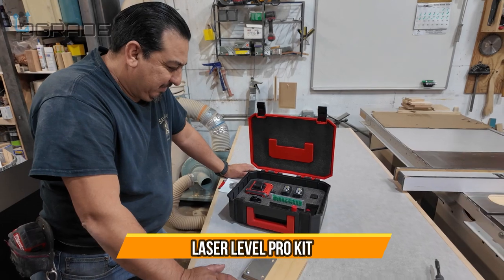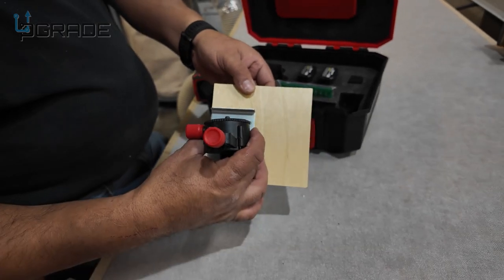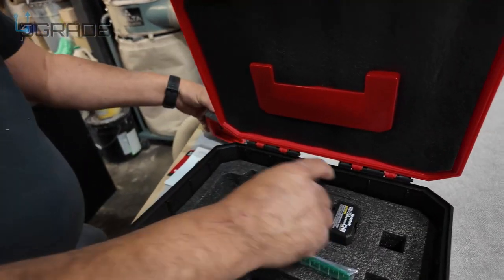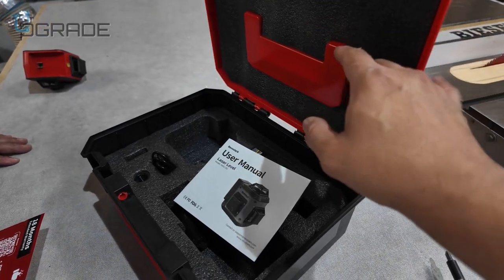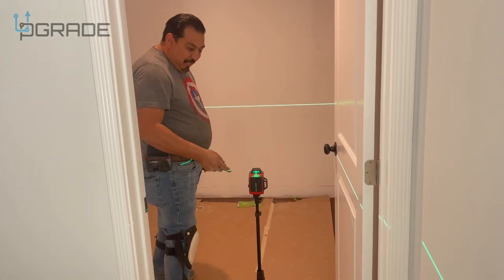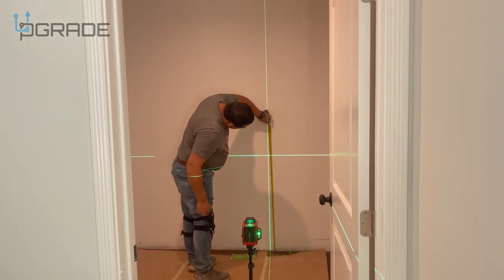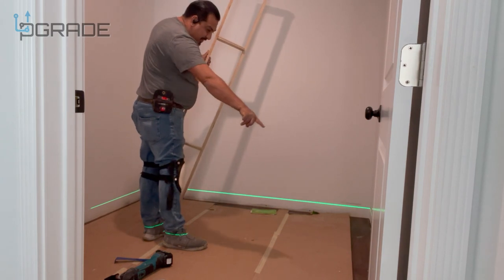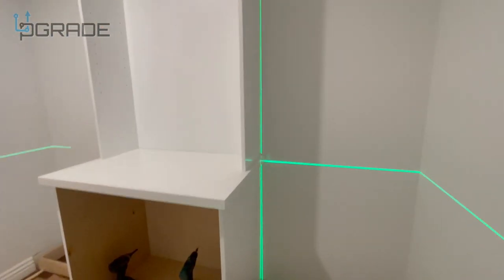3D Cross Line Laser Level Kit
Laser Level Pro Kit, 3X360°Self-leveling Tool for Construction, Tiling Floor & Picture Hanging, 3D Cross Line Laser Level with Fine-tuning Bracket, 12 Lines level Tool with 2*2400mAh Battery